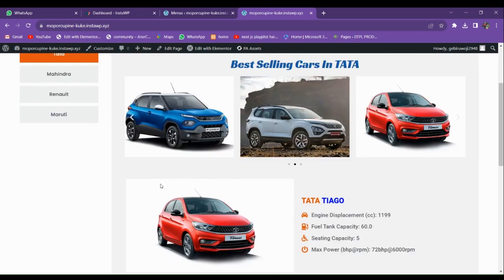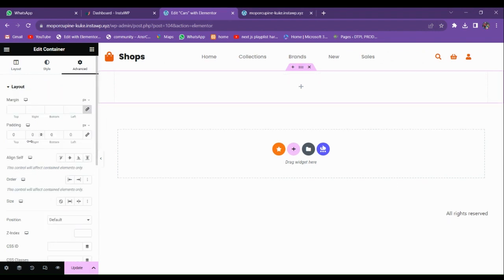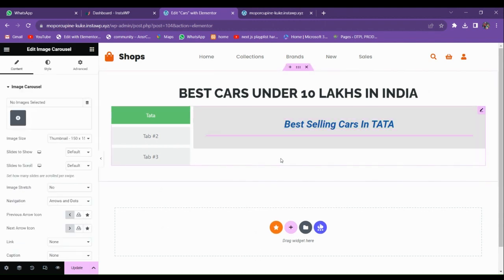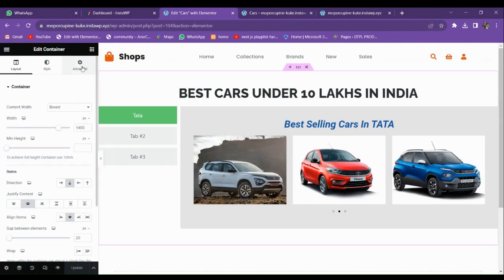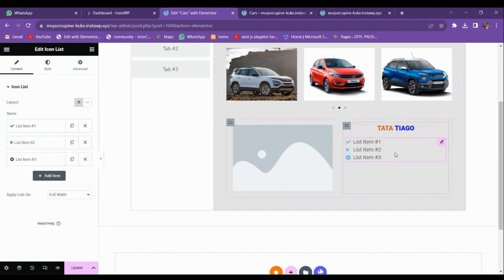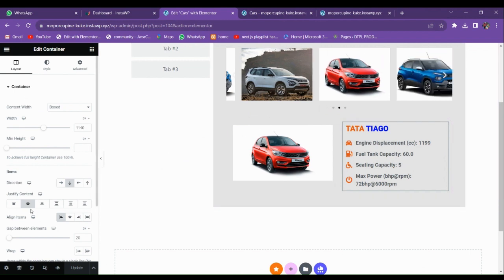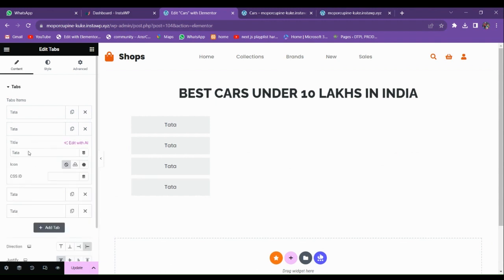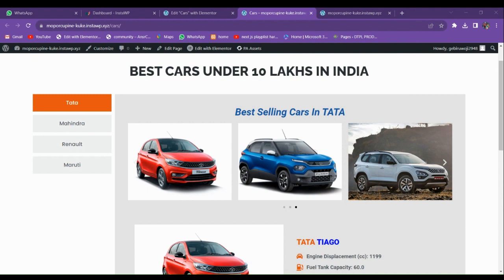Elementor Nested Tabs Full Tutorial | ADVANCED layout using ELEMENTOR FLEXBOX CONTAINER 2023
How to create a complex layout using Elementor nested tabs with an Elementor Flexbox container. This tutorial assumes you have Elementor and Elementor Pro installed on your WordPress website.

Step 1: Install Elementor and Elementor Pro
If you haven't already, install the Elementor plugin and activate it. Then, purchase and activate Elementor Pro, as the nested tabs feature is available only in the Pro version.

Step 2: Create a new page or edit an existing one with Elementor
Go to the WordPress Dashboard and create a new page or edit an existing one using Elementor. You should be able to see the "Edit with Elementor" button on the top of the page.

Step 3: Add a new section with a two-column structure
Once inside the Elementor editor, click on the "+ Add New Section" button to create a new section. Choose the two-column structure for this section.

Step 4: Insert an Elementor Tab widget into the left column
In the left column of the two-column section, click on the "+ Add Widget" button. Search for the "Tabs" widget and insert it into the left column. By default, it will have one tab.

Step 5: Add content to the default tab
Click on the "Edit" button of the default tab to add content to it. You can add text, images, or any other widgets available in Elementor to this tab. This will be the content that appears when the page loads.

Step 6: Add additional tabs
To create nested tabs, you need to add a new "Tabs" widget inside the content of one of the tabs. For example, you can add a new "Tabs" widget to the content of the default tab. Now, this will become a nested tab inside the main tab.

Step 7: Design the nested tabs
After adding the nested tabs widget, click on the "Edit" button of the nested tabs to design them. You can change the layout, colors, typography, and other styles according to your preferences.

Step 8: Add content to the nested tabs
Now, you can add content to the nested tabs just like you did for the main tabs. Click on the "Edit" button of the nested tabs, and you can add widgets and content inside each tab.

Step 9: Add a Flexbox container in the right column
Now, go to the right column of the two-column section, click on the "+ Add Widget" button, and search for the "Flexbox" widget. Insert the Flexbox container into the right column.

Step 10: Design the Flexbox container
Click on the "Edit" button of the Flexbox container to design it. You can set the alignment, spacing, and other properties using the Flexbox options.

Step 11: Add content to the Flexbox container
Now, you can add various widgets and content inside the Flexbox container. You can add images, text, buttons, or any other Elementor widgets to create your desired layout.

Step 12: Fine-tune the layout
After adding all the content, you can fine-tune the layout by adjusting the columns' widths, margins, and padding within the Flexbox container and the nested tabs.

Step 13: Preview and save
Finally, click on the "Preview" button to see how your complex layout looks. If you're satisfied with the result, click on the "Update" or "Save" button to save your changes.

That's it! You have successfully created a complex layout using Elementor nested tabs with an Elementor Flexbox container. Remember to experiment with different styles, content, and layouts to achieve the desired design for your website.